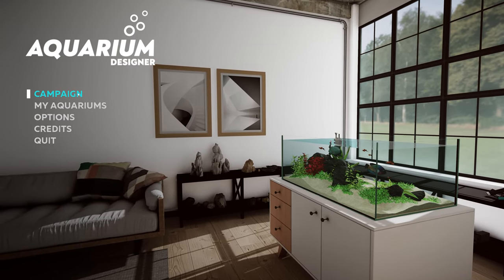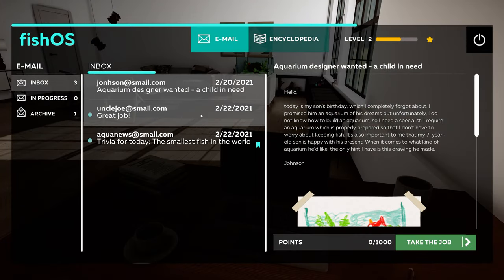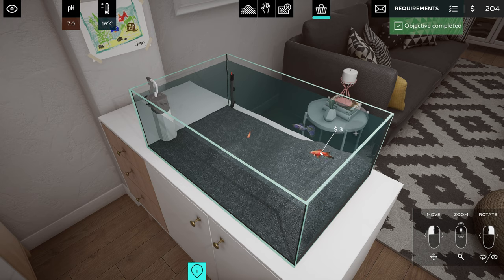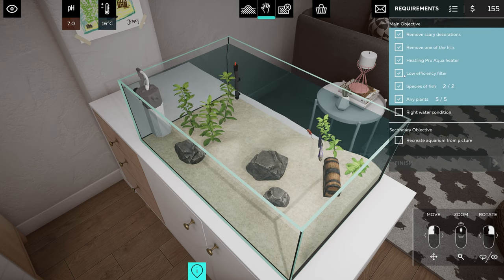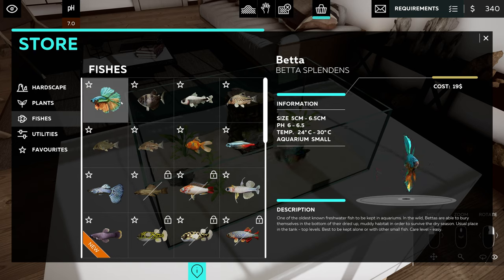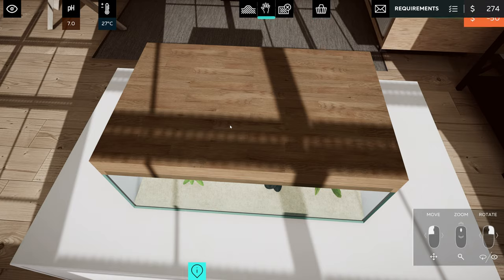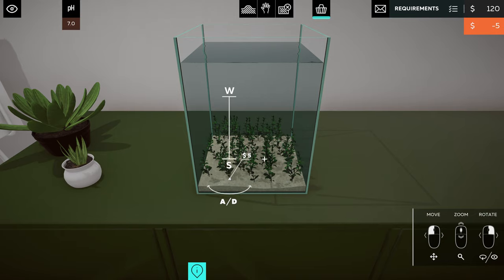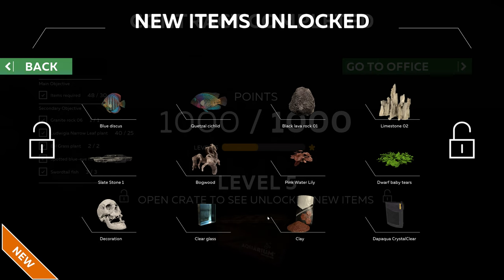Aquarium Designer - Gameplay (PC/UHD)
About Aquarium Designer
Have you ever dreamed about your own aquarium? Do you already have one, but it’s not enough? Or maybe you want to test yourself before having the real fish tank? Aquarium Designer is a game for you! In Aquarium Designer you can design and create realistic fish tanks of various scales - from small fish tanks to large aquariums. Fill them with all the kinds of different aquatic species - angelfish, bettas, goldfish, and many, many more! Aquarium Designer creates an opportunity to make an ideal aquarium and behold your creation!

In Aquarium Designer you design the aquariums for the customers and earn money to buy new elements to use in the future! Restaurants, hotels, offices, or even a rich businessman’s residence - every place can benefit from a colorful fish tank teeming of life! Read the client’s design brief, choose the shape and size of the fish tank, then add all the necessary equipment - filters, water conditioners, and air pumps. Throw in some gravel, decorations, and fish and there it is - ready for use! The better you do the more money you earn!

Every professional needs some time off! In Aquarium Designer you can enjoy creating your very own fish tank in two creative modes - Casual and Realistic. You can try different configurations and elements, but always remember about the future residents of your fish tank - that means the fish of course! Different species have different needs and require specific conditions. And if anything goes wrong, you can always try again - no animals will be harmed!